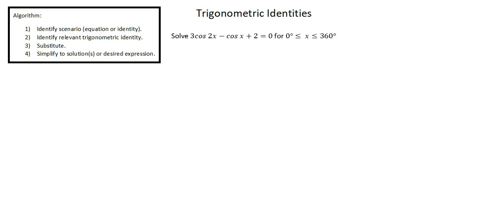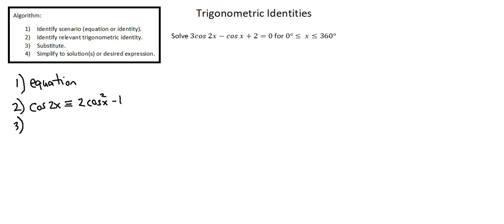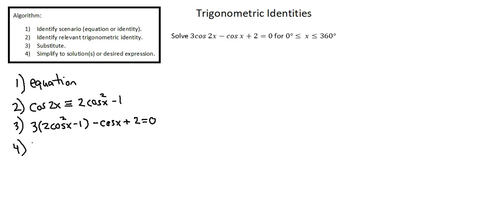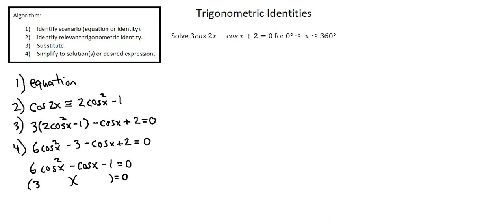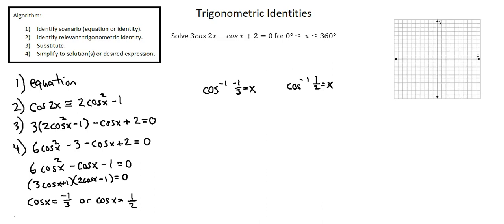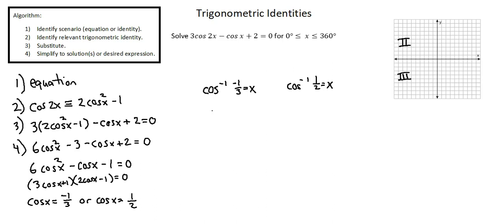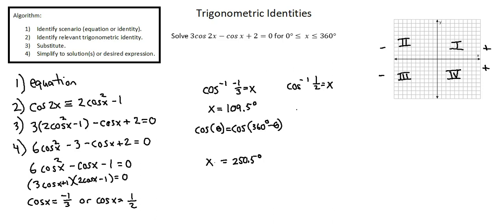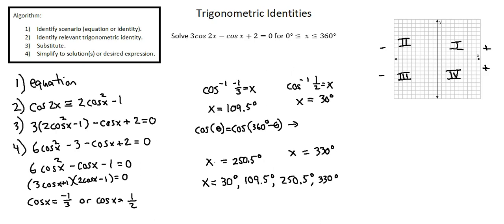A-level Mathematics 9709: Trigonometric identities example 5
**See pinned comment for correction to second solution!**

A-level 9709 syllabus, topic 3.3 Trigonometry: Use trigonometrical identities for the simplification and exact evaluation of expressions, and in the course of solving equations, and select an identity or identities appropriate to the context, showing familiarity in particular with the use of Pythagorean identities, compound angle identities and double angle identities.